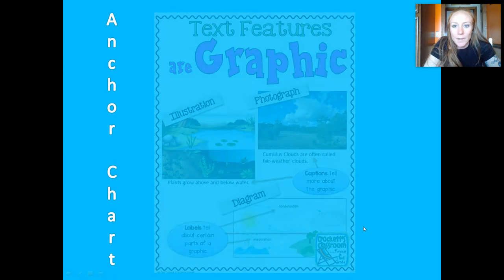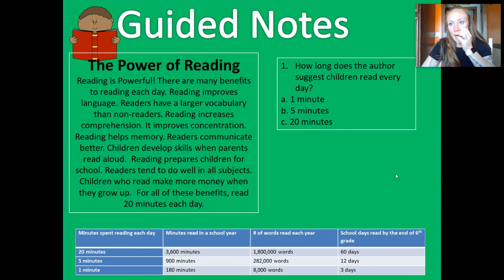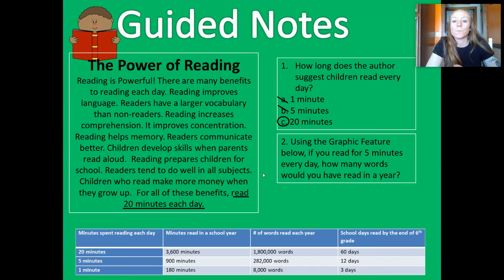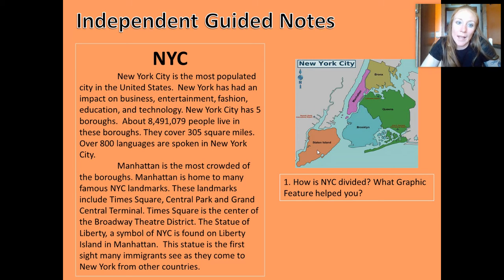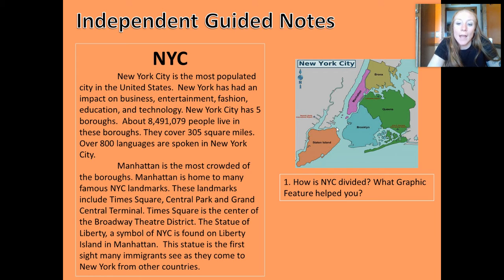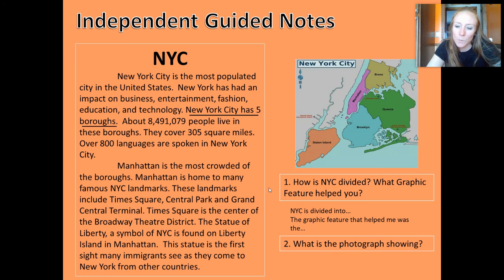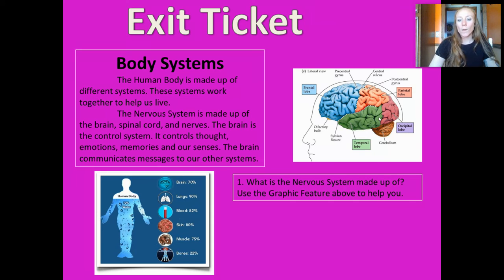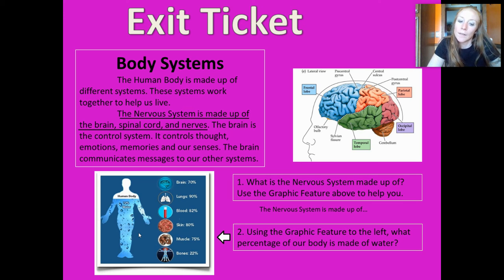Learning about graphic features, 2nd Grade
Topic: Graphic Features

Description: Graphic features are pictures and other images that accompany a piece of text to enhance its meaning for the reader. Some examples of graphic features include photographs, drawings, maps, charts, and diagrams. While graphic features may sometimes be purely decorative, they are more often used to make the meaning of a text clearer.